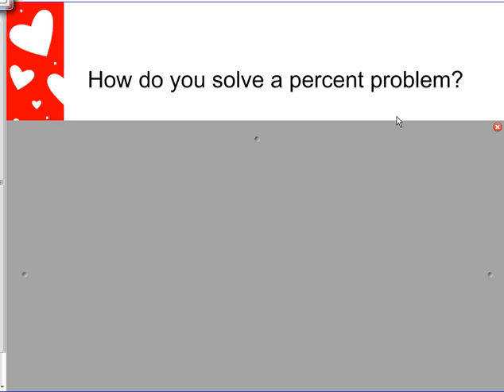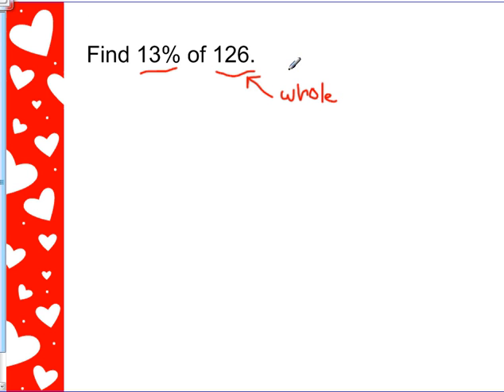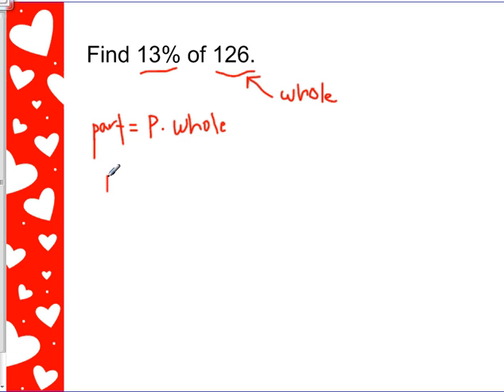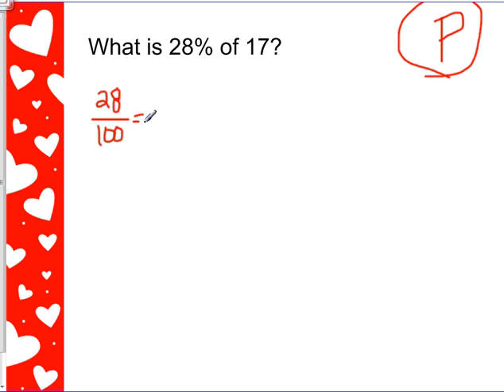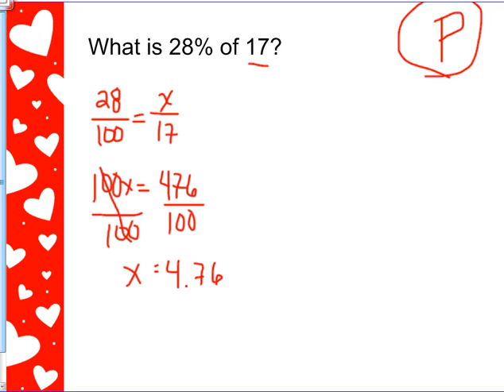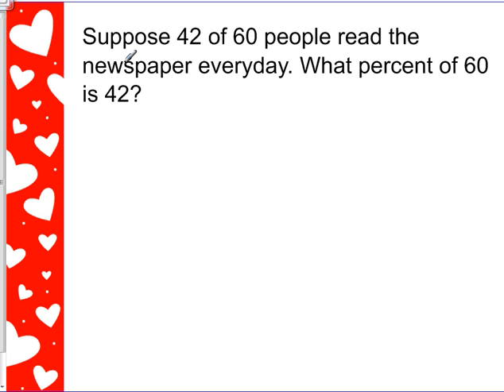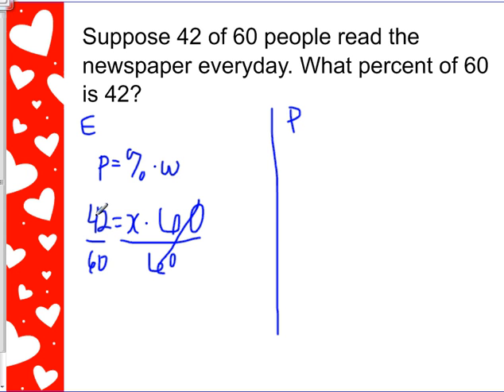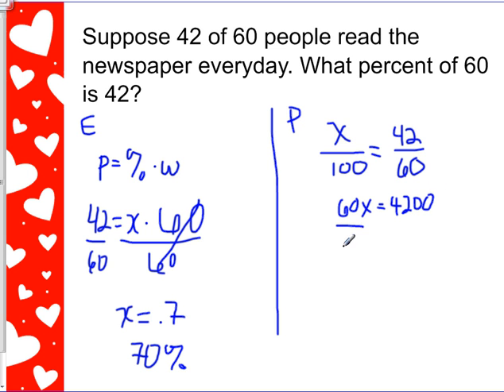Percents and Equations